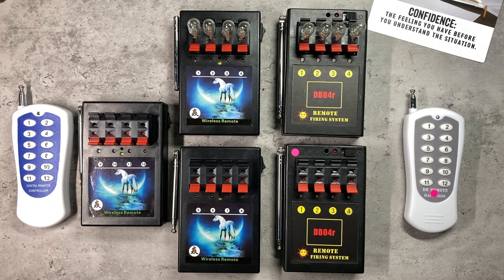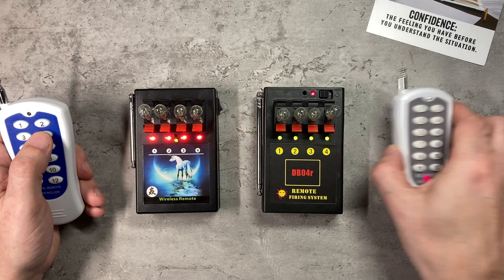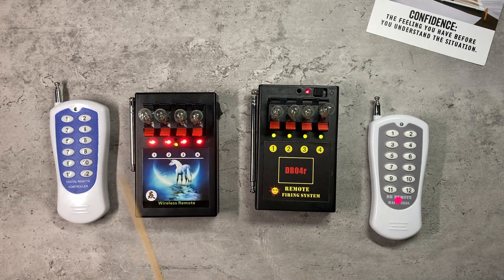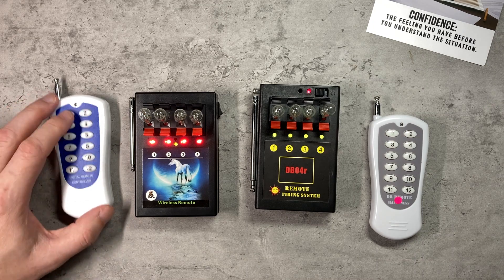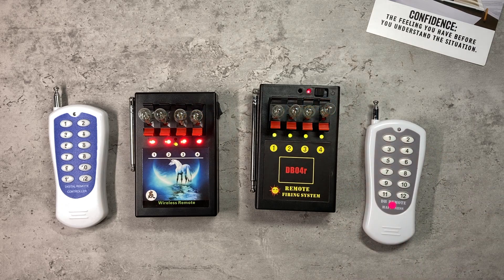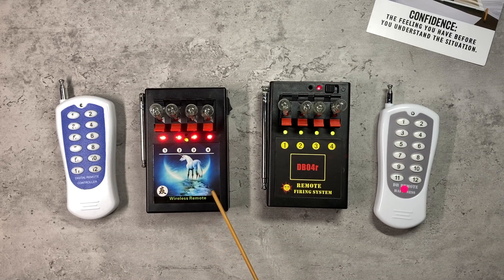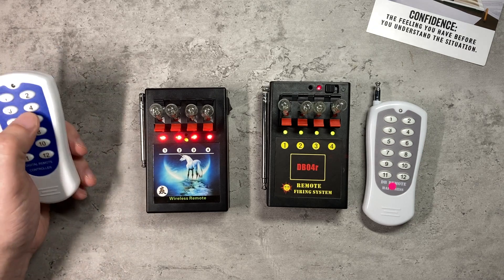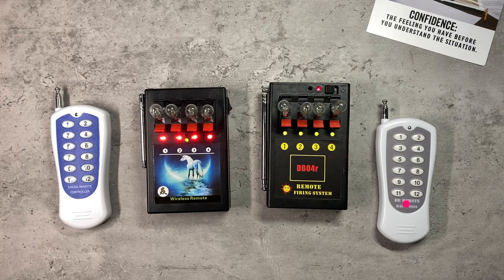Testing compatibility between two different 4 cue based firing systems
A quick look at whether two different 4 cue based systems (a cheaper system from eBay and a more expensive DB04r) either interfere with each other, or can work with each other.